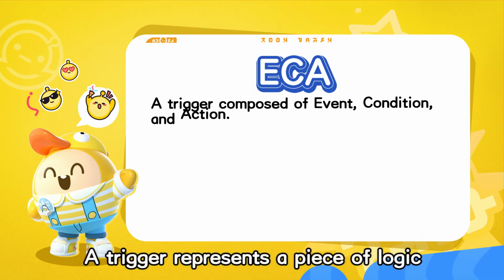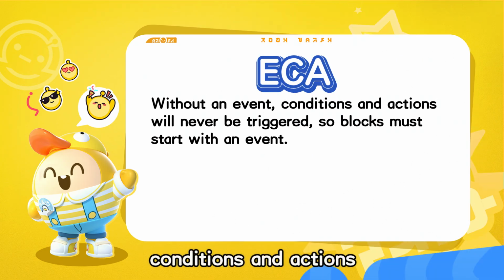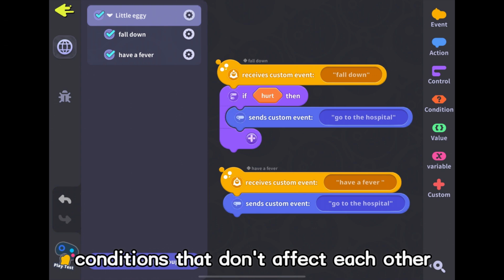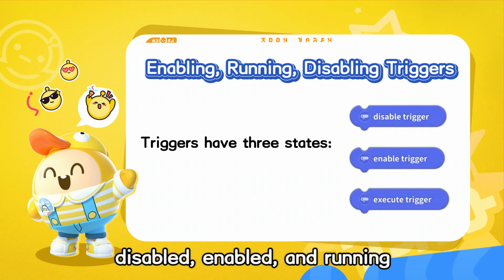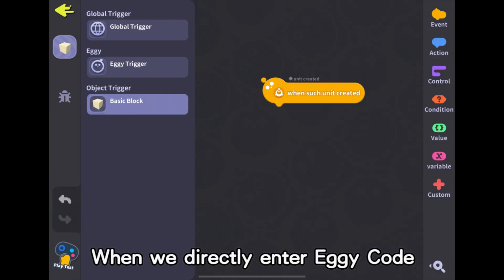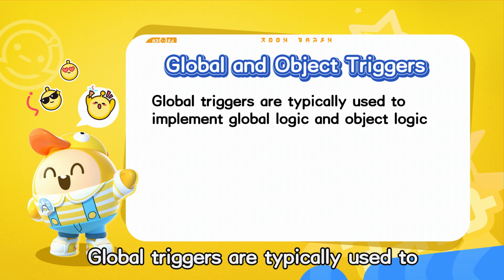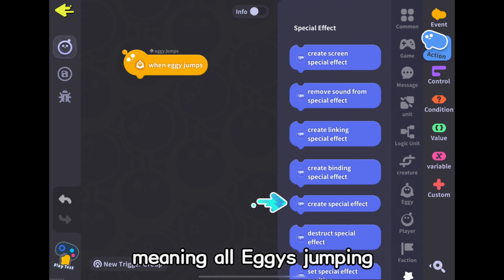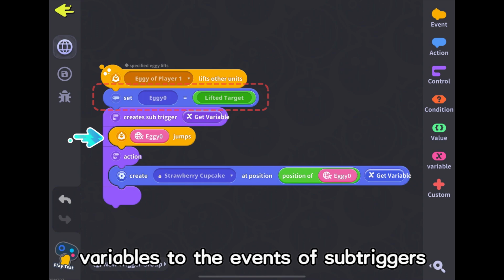Eggy Code Tutorial - Introduction to Triggers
Learn about the principle of Eggy Code —Triggers. 🛠️